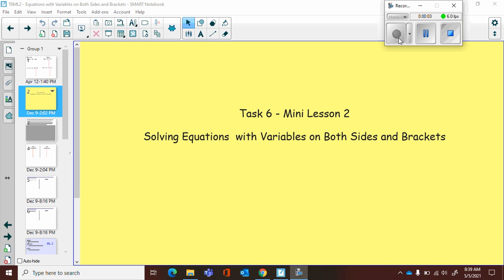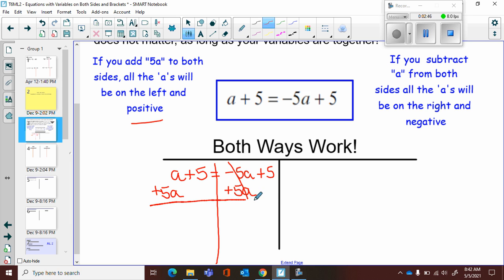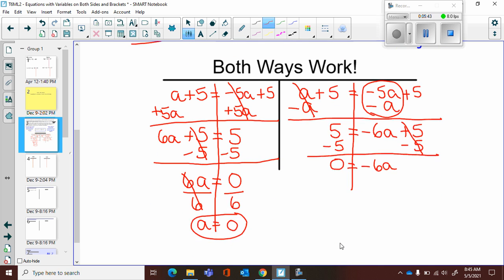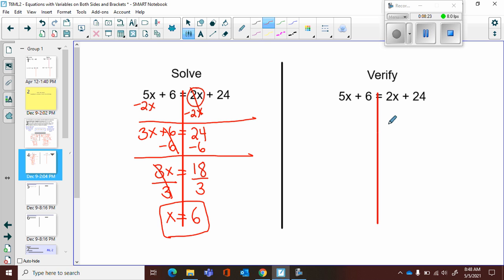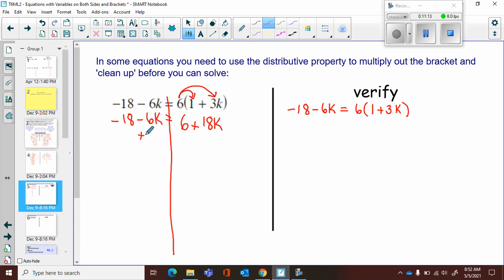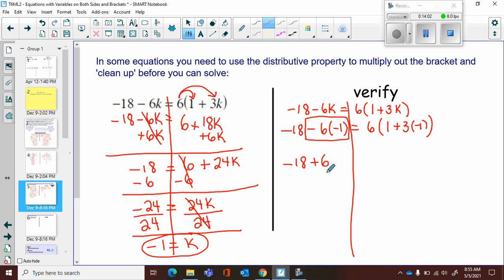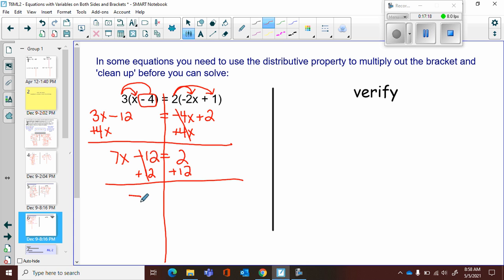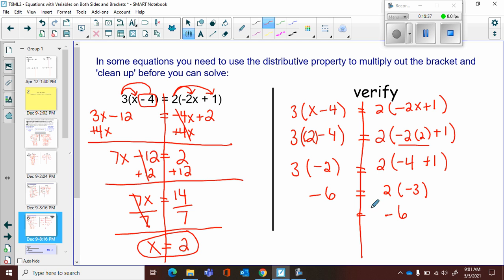Equations with Variables on Both Sides and Brackets